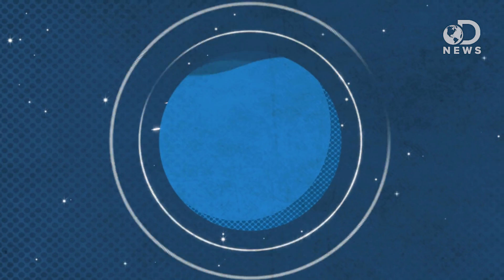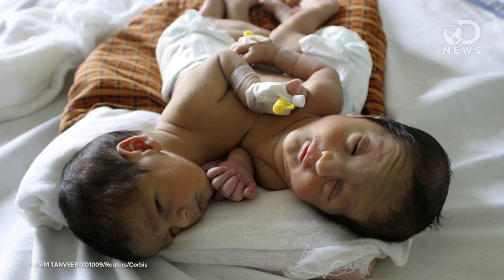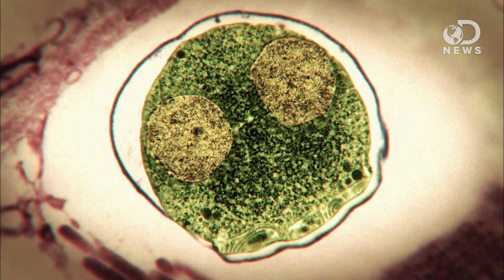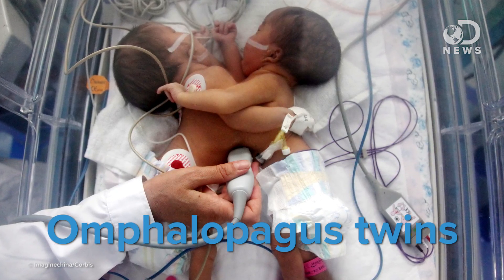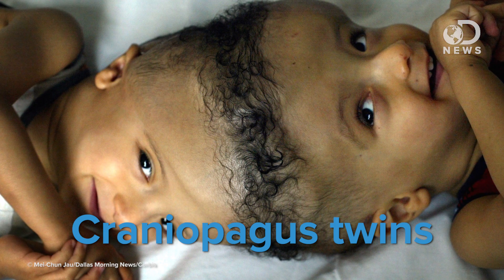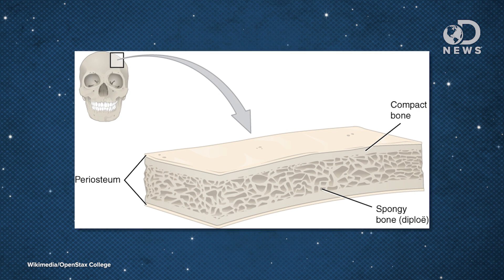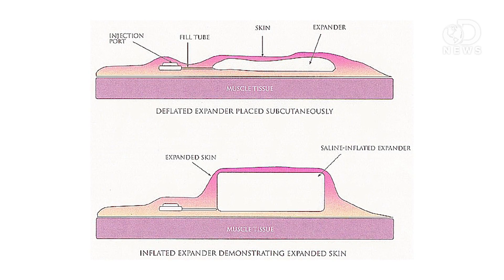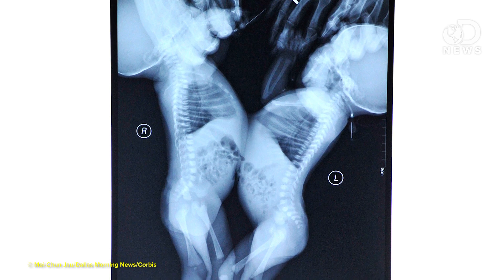How Do We Separate Conjoined Twins?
It’s very rare for twins to be conjoined. How do surgeons go about separating them? Tara is here to discuss the types of conjoined twins, and how we separate them.

Mother of conjoined twins has ‘hope’ and ‘faith’
“Conjoined twin girls born nearly five months ago will be separated in a delicate but risky procedure later this year, reported KHOU 11 News.”

How did surgeons separate conjoined twins?
“Rital and Ritag Gaboura were born joined at the head.”

“While there are dozens of types of conjoined twins, doctors generally divide the types into the more common variations described in the chart below. All of these types can be more broadly categorized as displaying either equal and symmetrical forms or unequal and possible asymmetrical forms.”